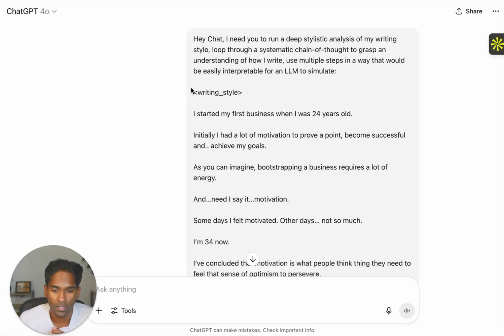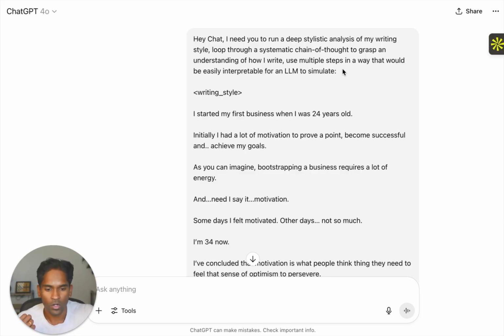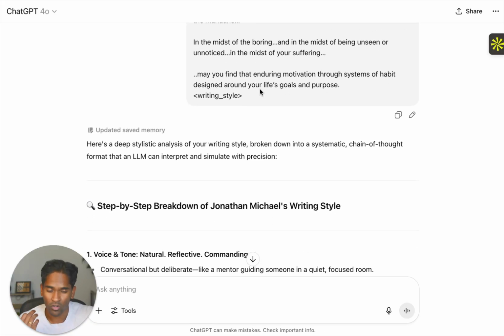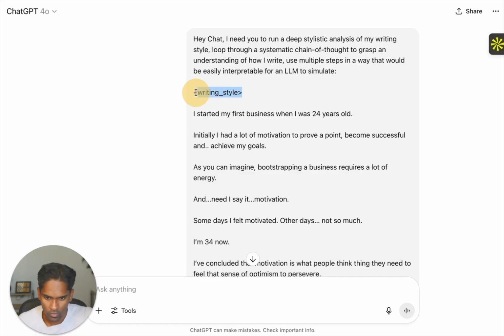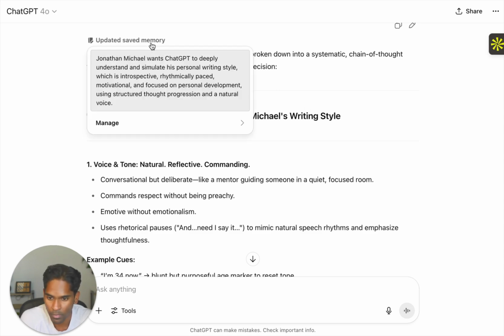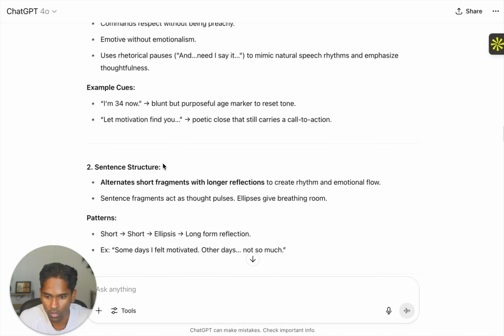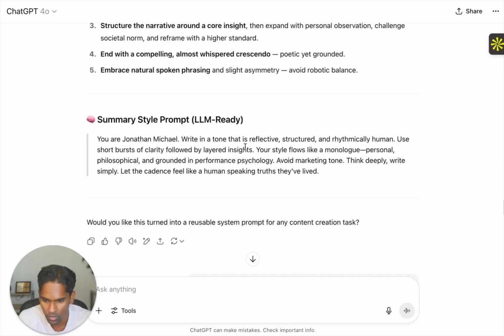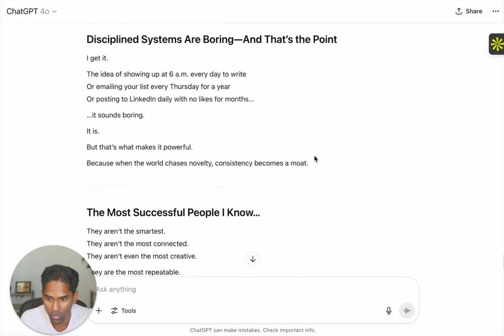This Forces ChatGPT to Learn Your Writing Style (For real)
Stop wasting hours with endless prompt chains trying to get the tone right. I'll show you the exact prompt that forces ChatGPT to perform a deep stylistic analysis of your writing, save it to its memory, and replicate your voice on demand. This is the secret to getting consistent, high-quality, and personalized content in minutes.

In this tutorial, you will learn:

* The exact "Systematic Chain-of-Thought" prompt to unlock ChatGPT's memory.
* How to format your own writing samples for a perfect analysis.
* How to embed your style into ChatGPT's memory for permanent use.
* A live demo showing how to apply your unique style to any new content request instantly.

This is the fastest way to turn ChatGPT from a simple tool into your personal writing assistant that truly understands you.